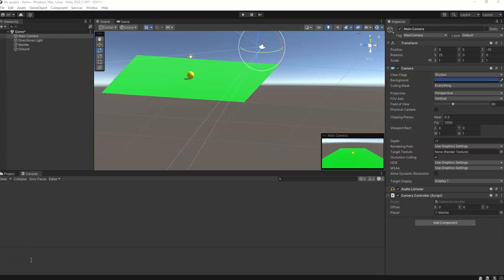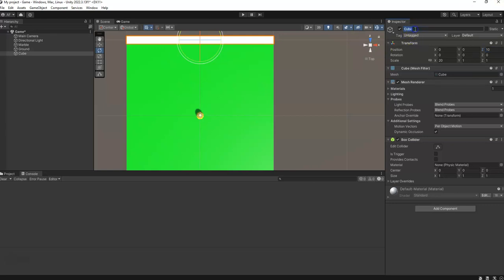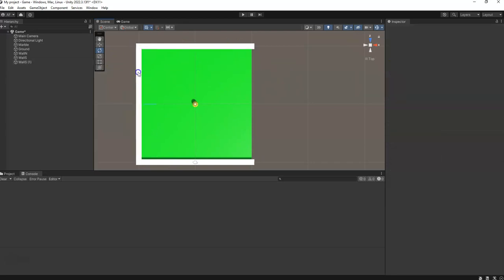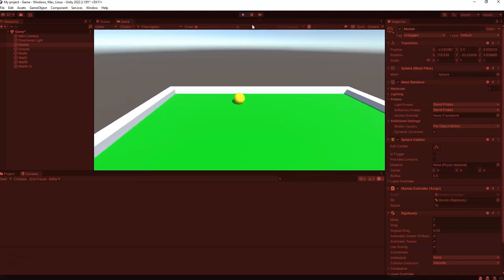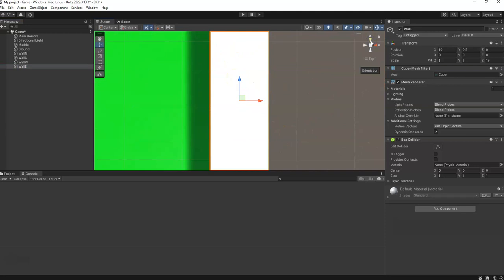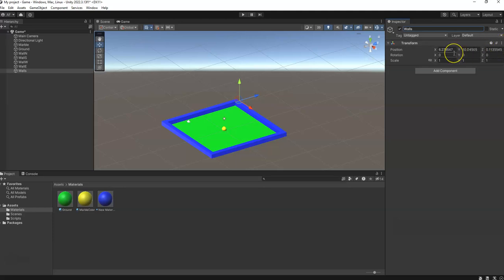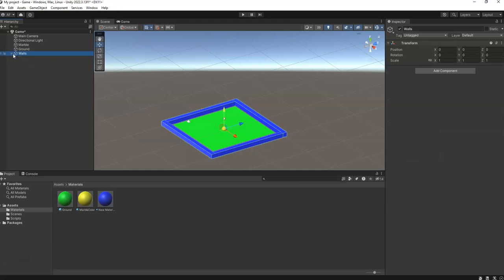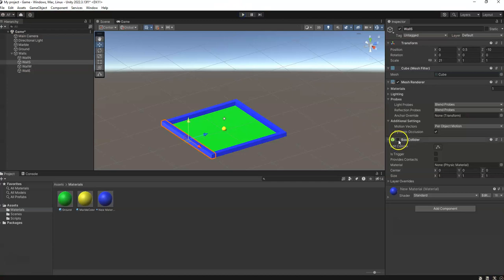04 - Marble2023 Walls